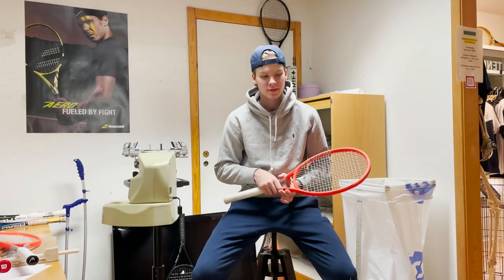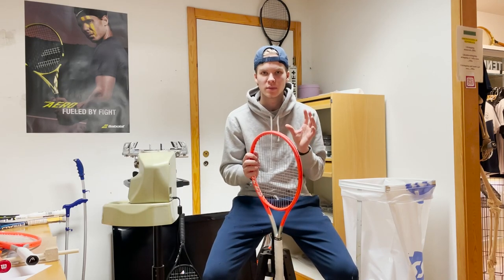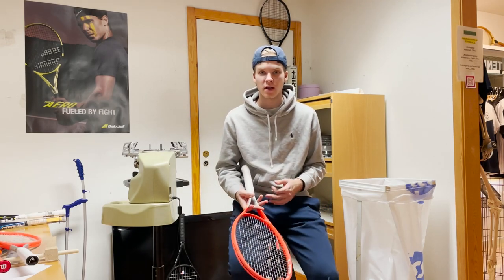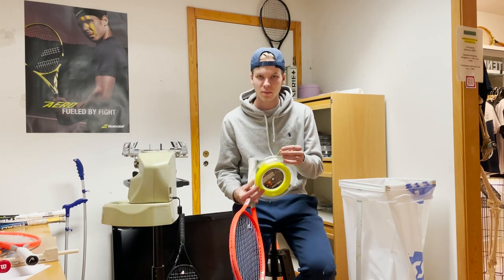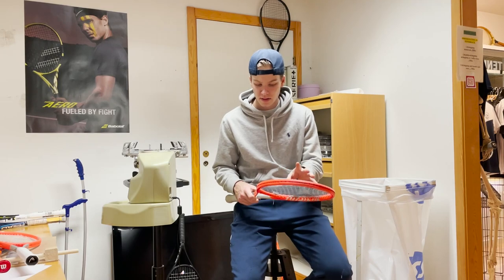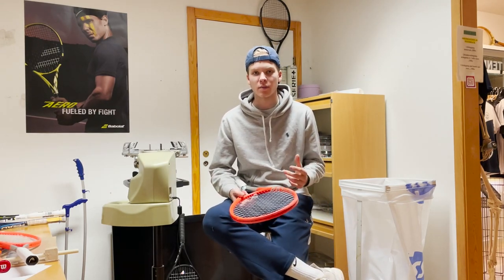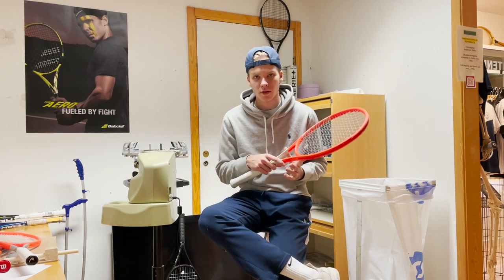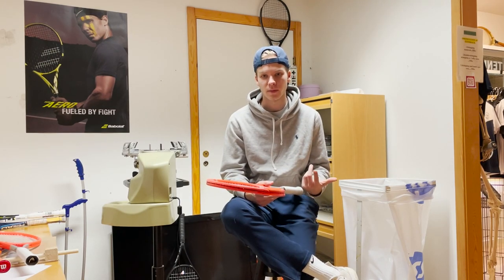NEW STRING! Head Lynx Touch String Review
Yet another review, this time it's the unreleased string named Head Lynx Touch!